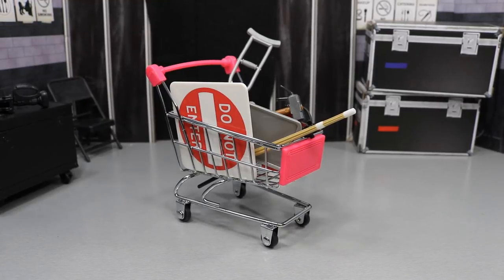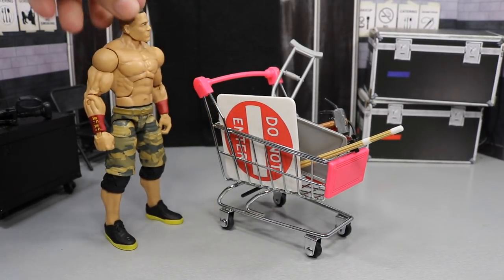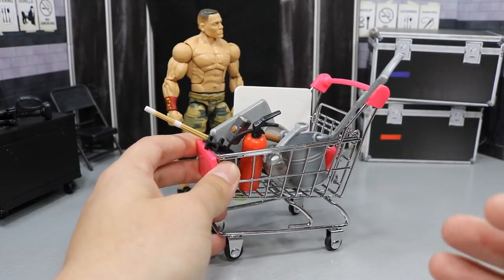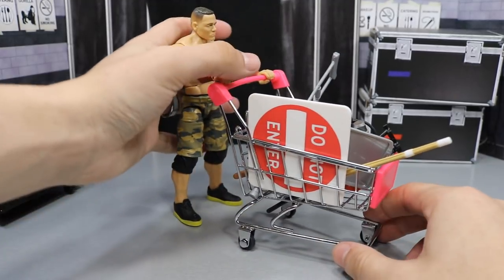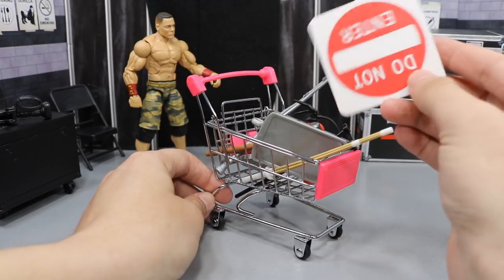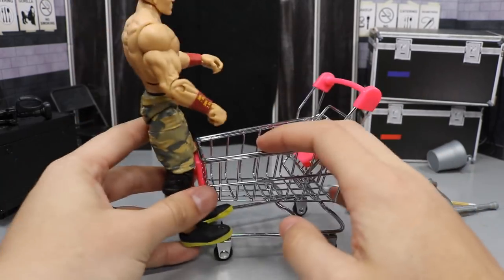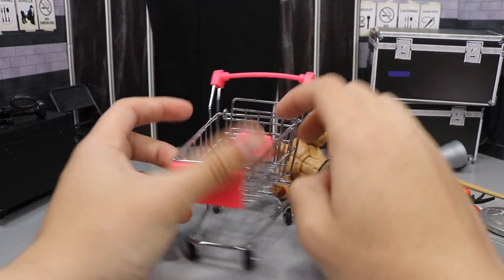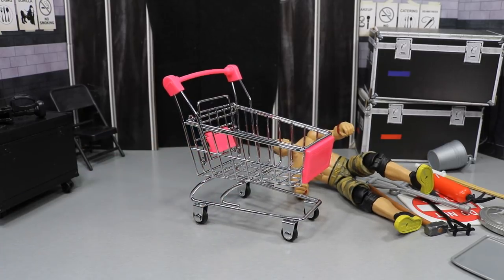WWE FIGURE SHOPPING CART! WWE FIG HACK!